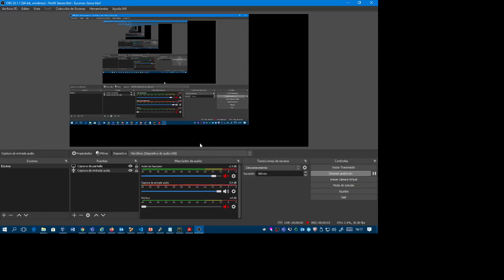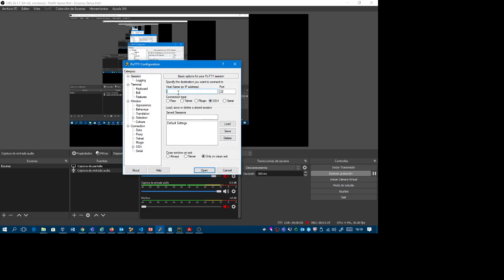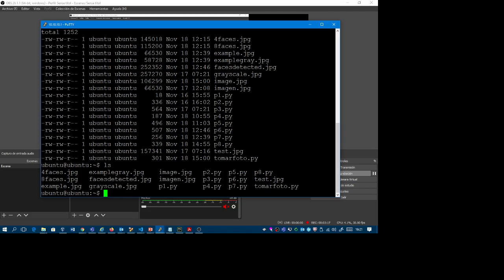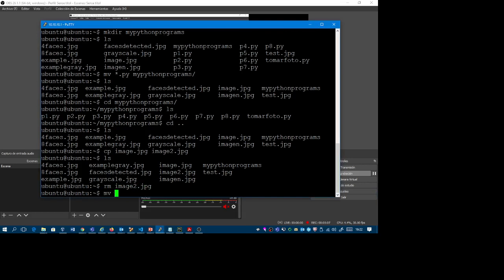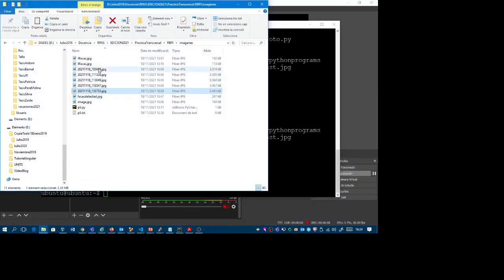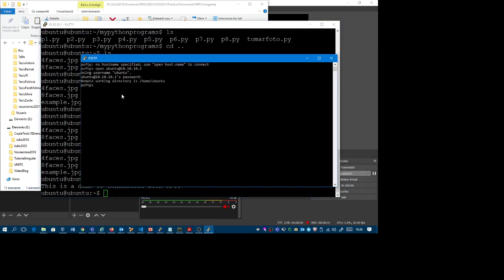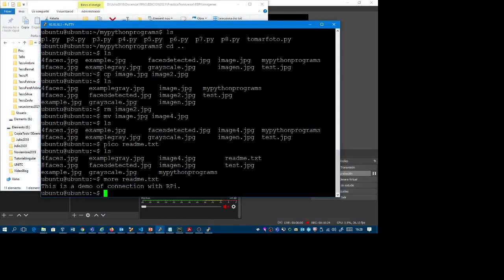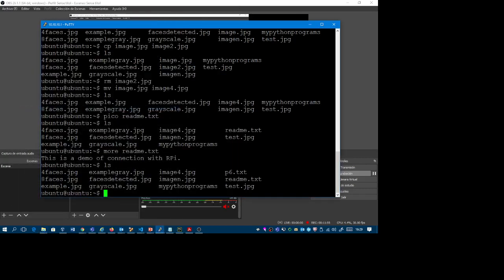Log in in your RPi